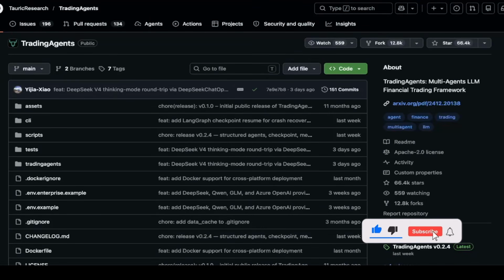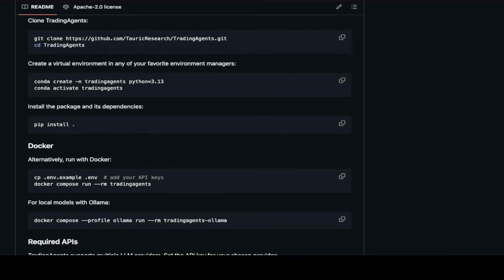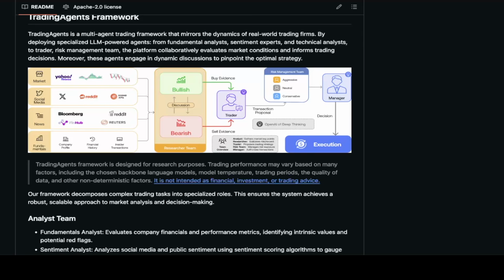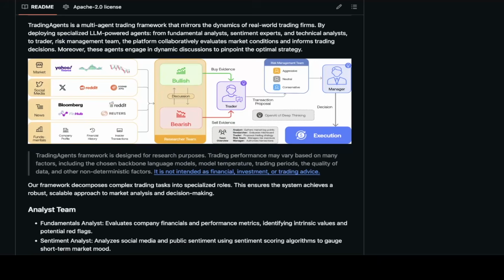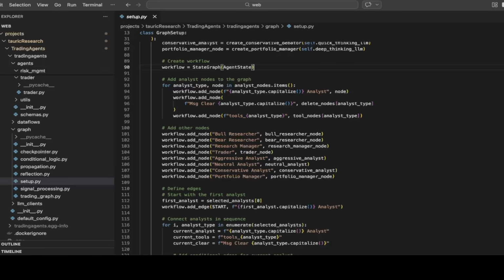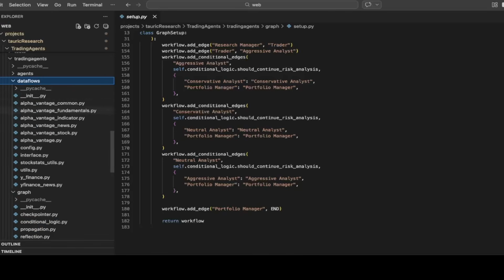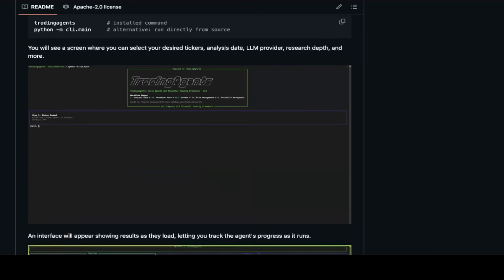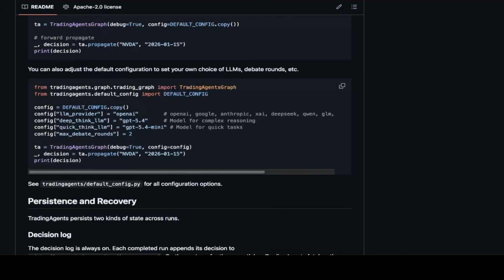This Open Source Trading Agent changed Stock Research Forever (2026)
This video demonstrated How TauricResearch TradingAgent works and how to install and use it with Custom Local LLM